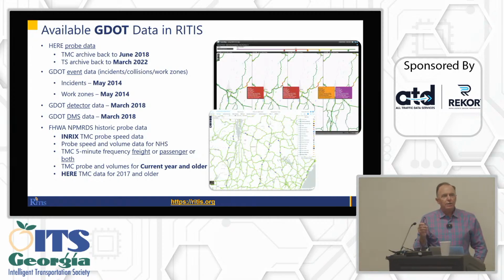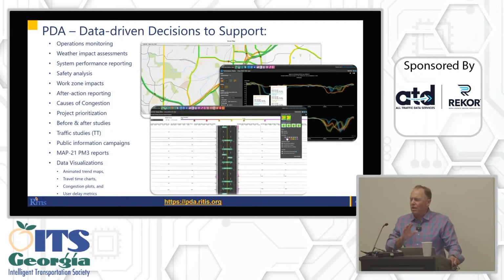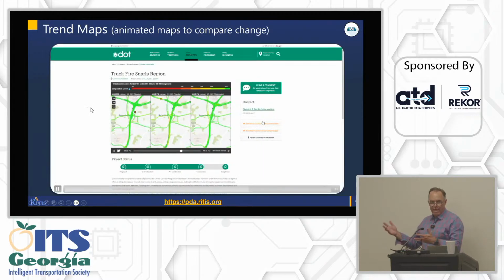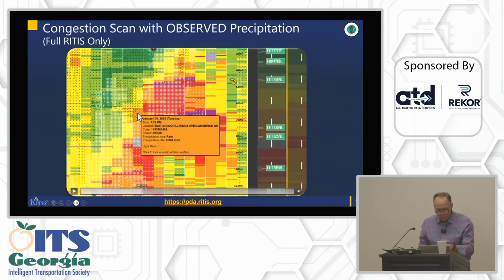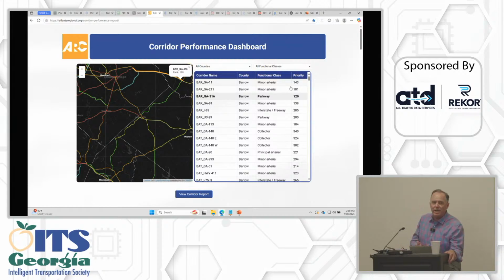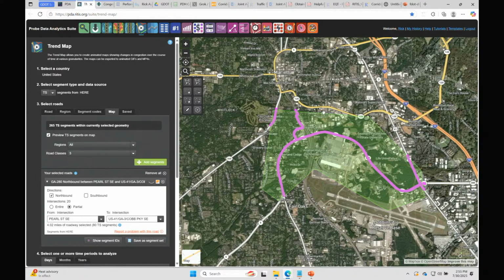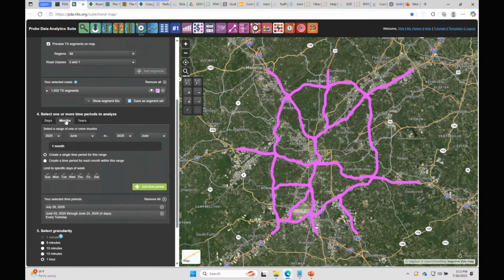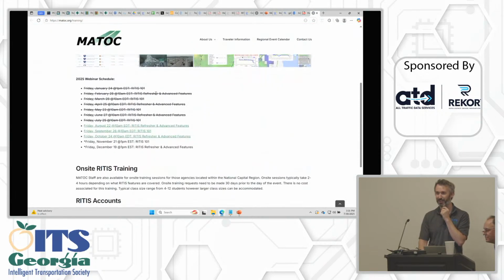ITSGA | 2025.07.30 | Training | RITIS Probe Data Analytics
Join us for the ITSGA July training, where we hear about RITIS, a data-driven platform for transportation analysis, monitoring, and data visualization.  This session, 2 of 2, will focus on Probe Data Analytics.
Speaker: Rick Ayers, CATT Lab
Moderator:  Matt Glasser, ITSGA President.
This ITSGA training is on July 30, 2025 at GDOT HERO Office-Marietta, Atlanta, GA.
{live}